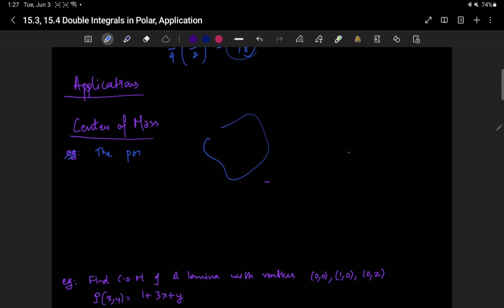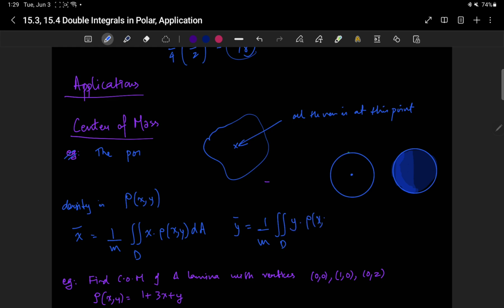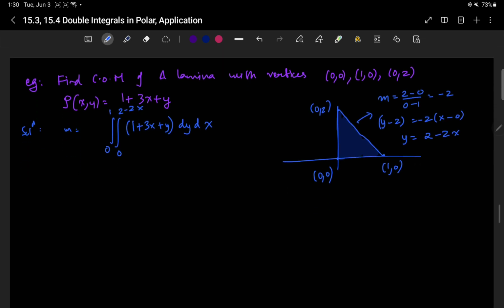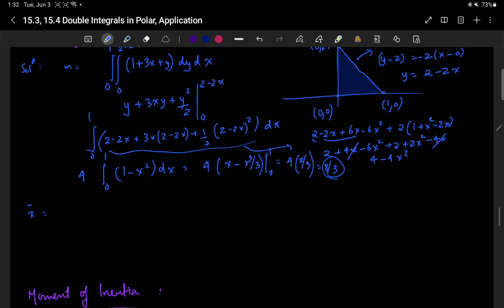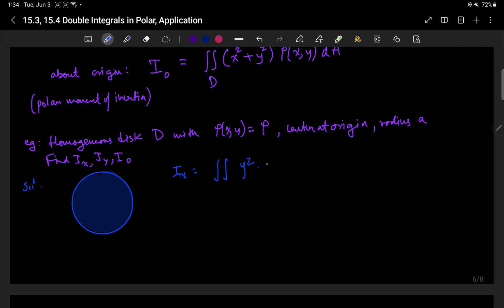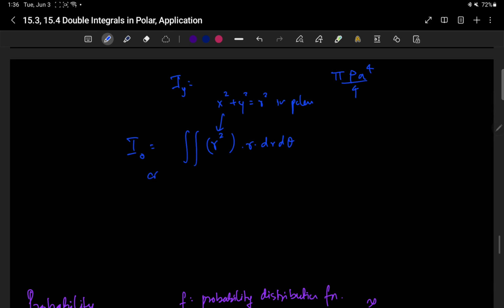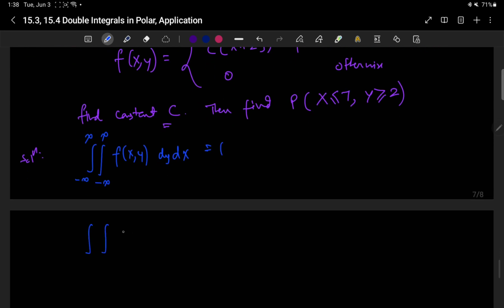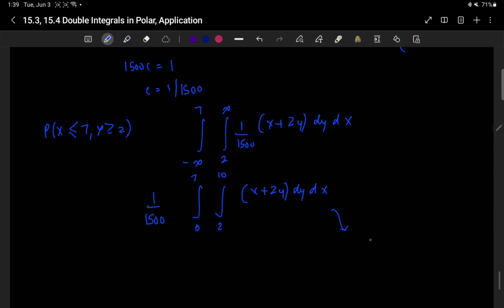15.4.1 Application of Double Integrals